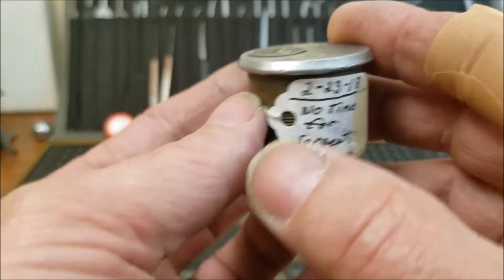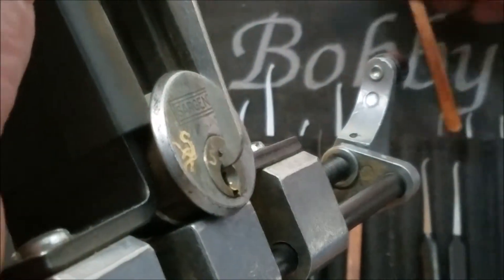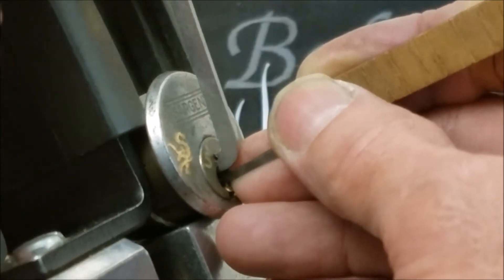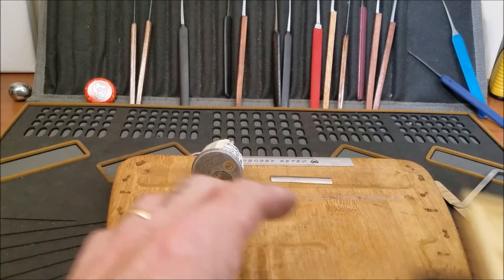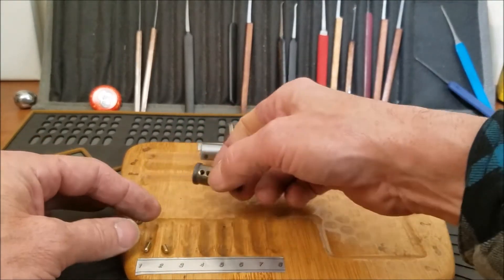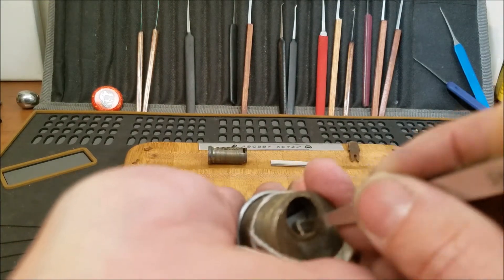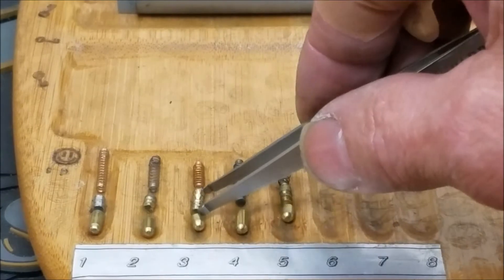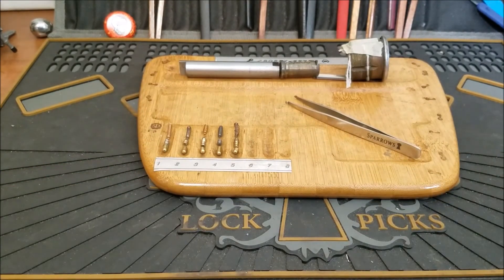(489) No time for SARGENTS sent and pinned by "Steel Pinnings" spp'd and gutted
My buddy Steel Pinnings thank you brother for all the awesome locks.